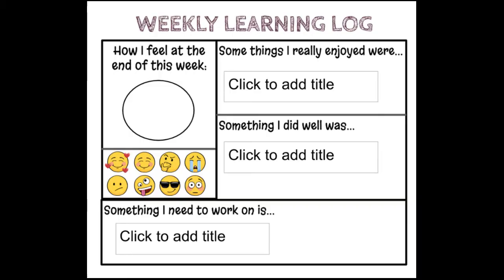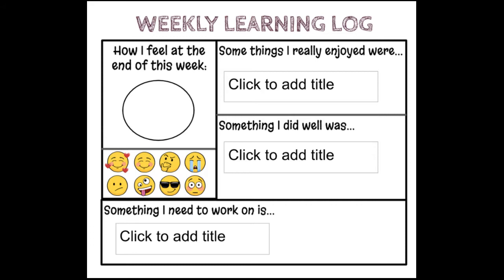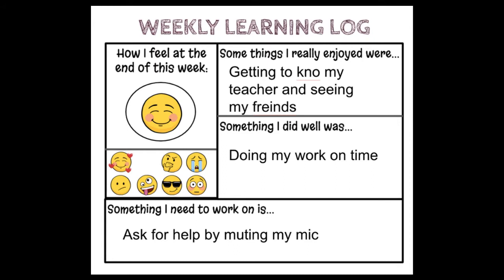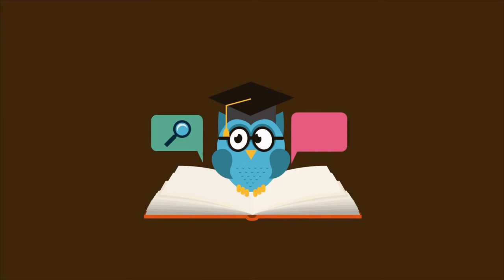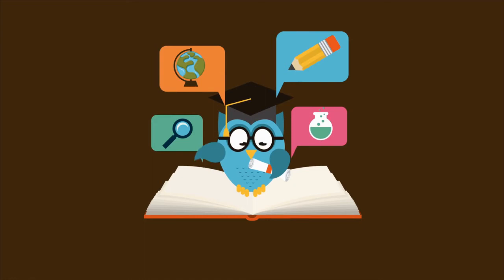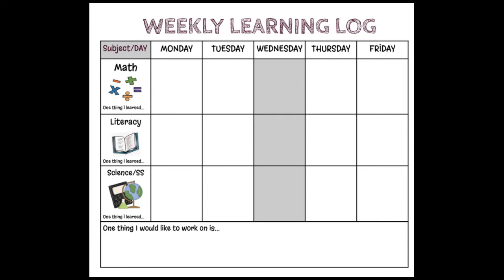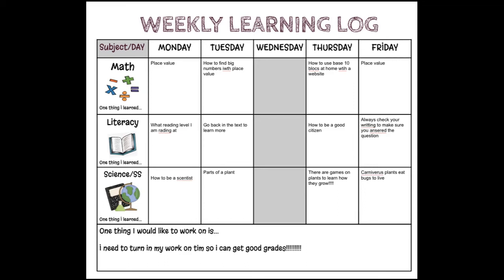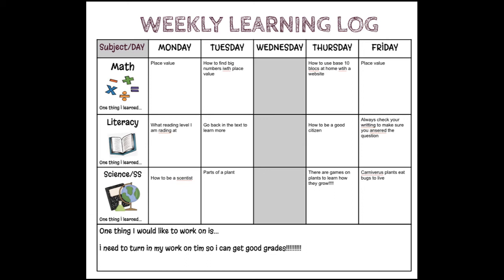Weekly Learning Logs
In this video, Ms. Brown will show the important of Weekly Learning Logs and how they are used within the classroom!